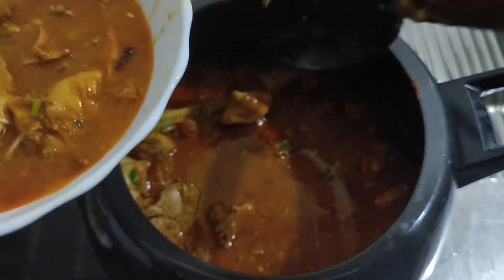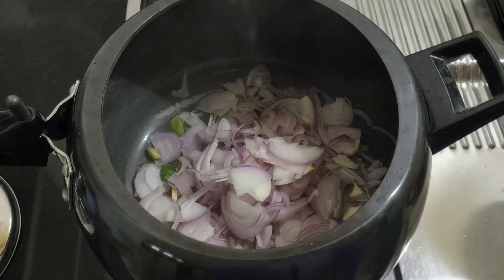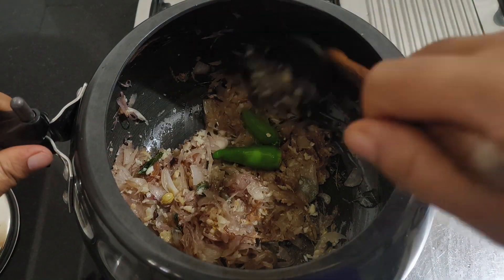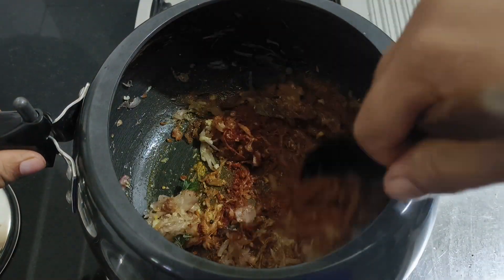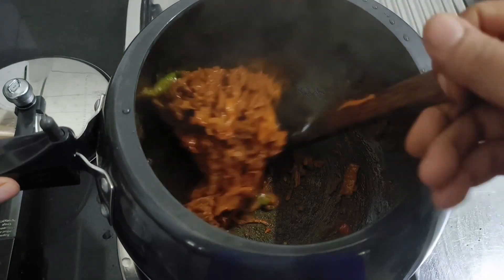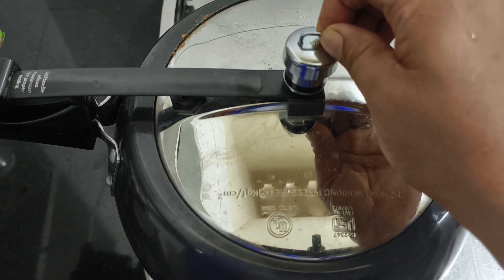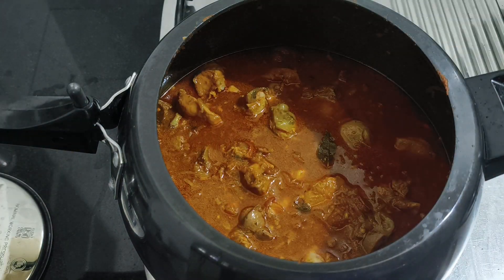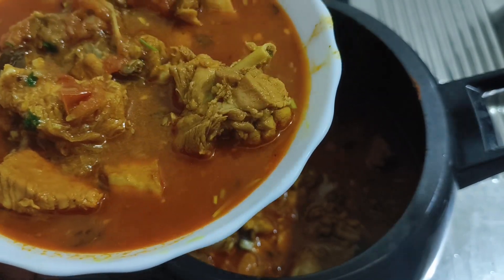chicken കറി || ചിക്കൻ മുളകിട്ടത് എളുപ്പത്തിൽ ഉണ്ടാക്കാം ||chicken curry Kerala style